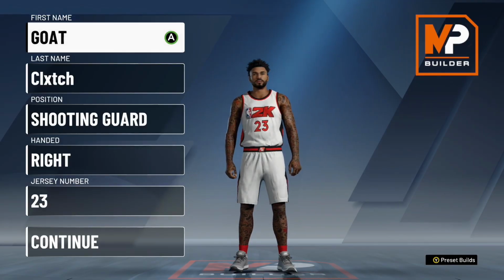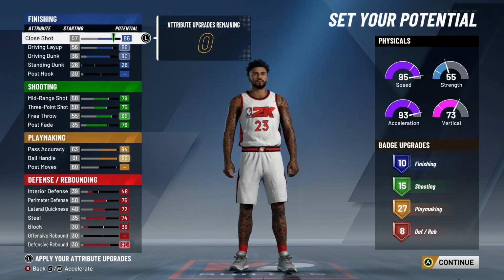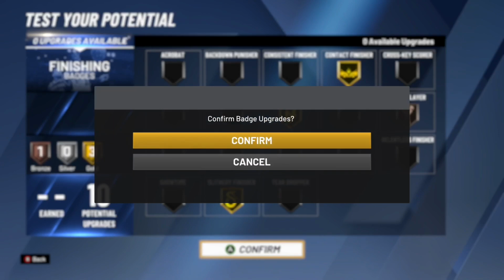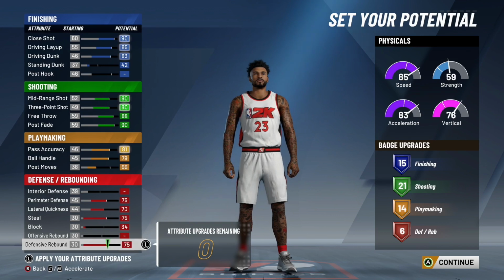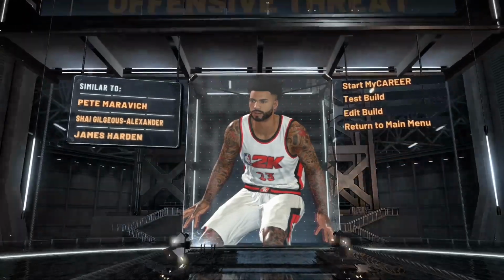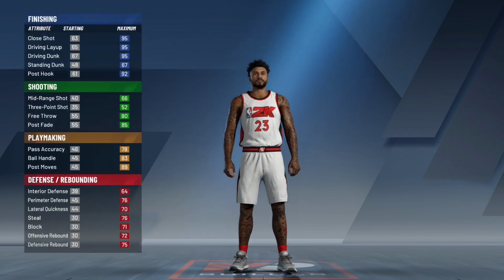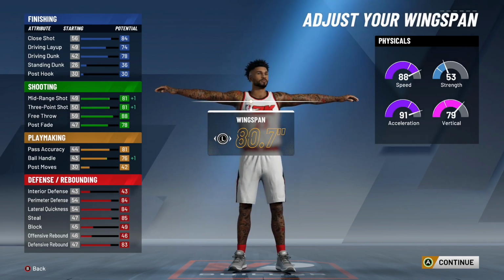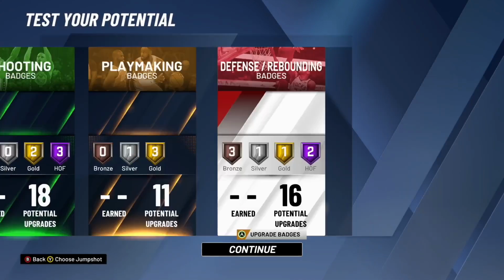TOP 3 SHOOTING GUARD BUILDS *PATCH 14* IN NBA 2K20! MOST OVERPOWERED SHOOTING GUARD BUILDS IN 2K20!